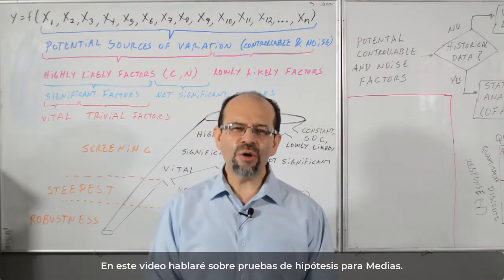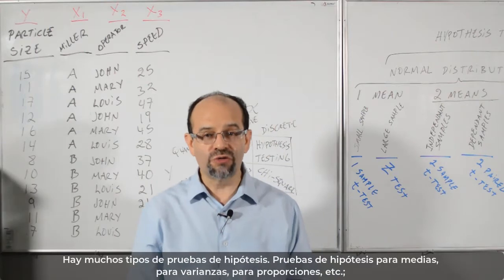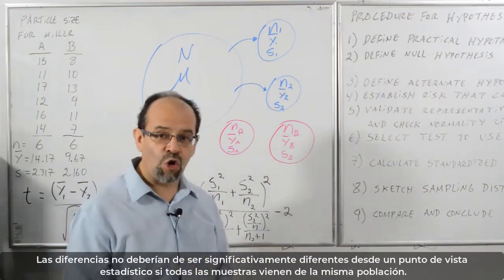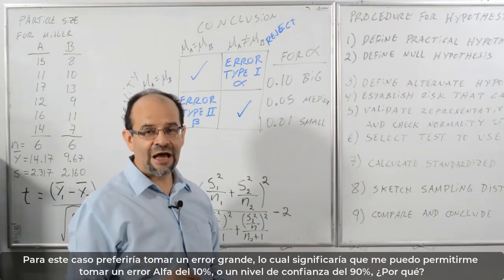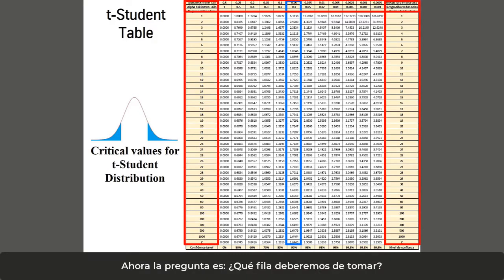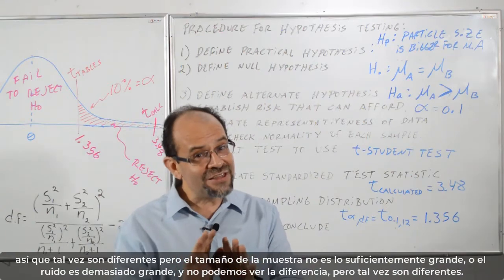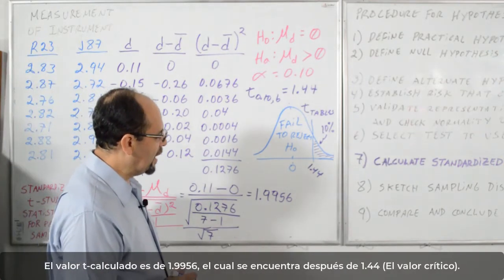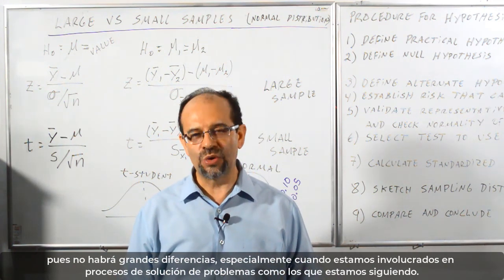PSE 310.- Hypothesis Testing for 1 or 2 means (Normal Distributions).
- This Video is for Problem Solving Experts. Recommended for people with Previous knowledge about problem solving.

* Éste Video está en Idioma Inglés {Acento Latino} con subtítulos en Español [Mexicano].

* In this video Manuel Liñán delivers a class on the following topics:
1) Use of hypothesis tests in the context of problem solving.
2) Establishment of alpha risk or confidence level
3) t-Student tests (Normal distributions) to:
a) Compare 2 means of independent samples
b) Compare 2 means of dependent samples
c) Compare a mean with a target value
4) Compares t-test that is normally used for small samples with the Z (Normal) test that is used for large samples.
* En este video Manuel Liñán da una clase sobre los siguientes temas:
1) Uso de prueba de hipótesis en el contexto de Solución de problemas.
2) Establecimiento de Riesgo Alfa o Nivel de Confianza
3) Pruebas t-Student (Distribuciones normales) para :
a) Comparar 2 medias de muestras independientes
b) Comparar 2 medias de muestras dependientes
c) Comparar una media vs un valor objetivo
4) Compara la prueba t-Student que normalmente s usa para muestras pequeñas vs la prueba Z (Normal) que se usa con muestras grandes.

YouTube Channel: Problem Solving Manuel Linan